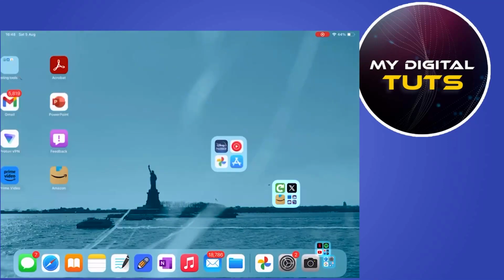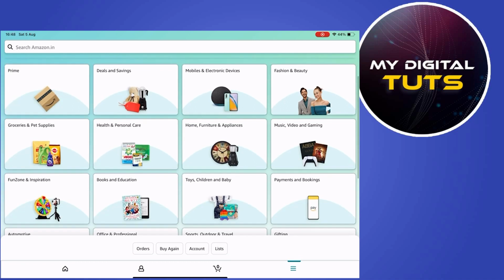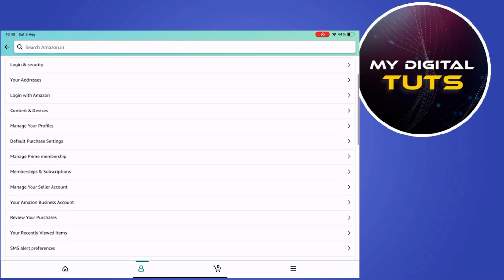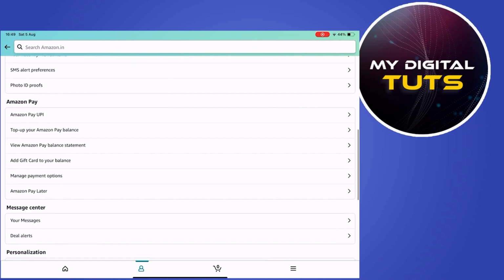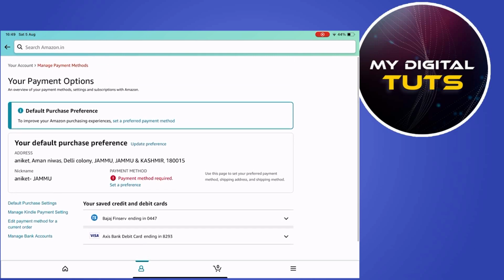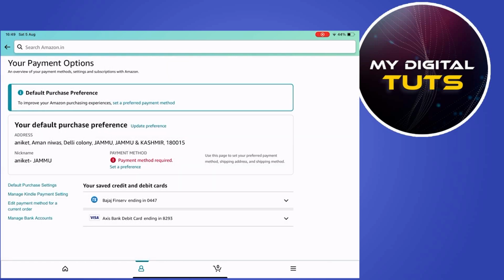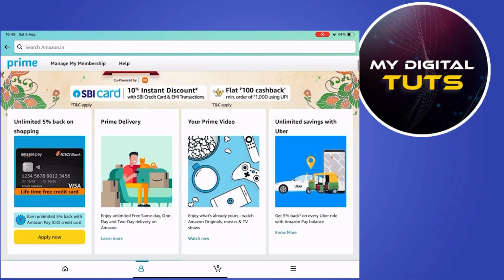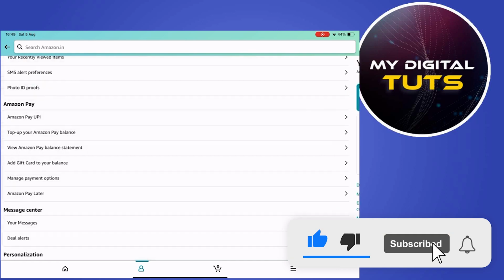How To Use Apple Pay On Amazon 2023